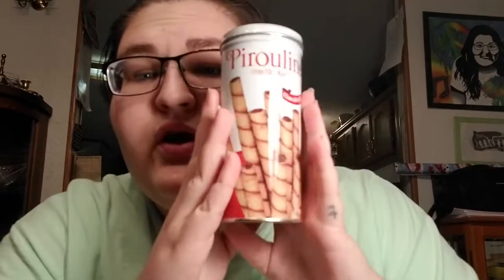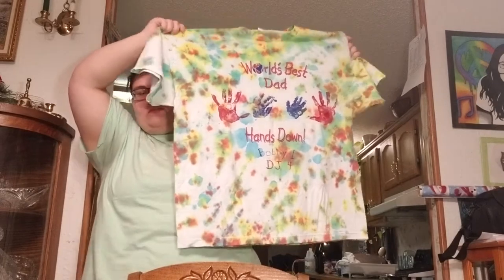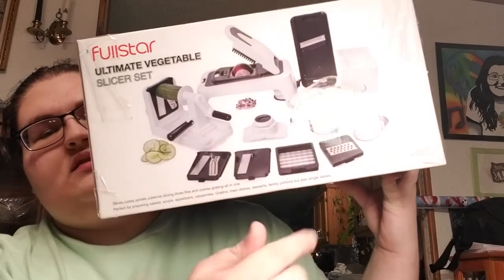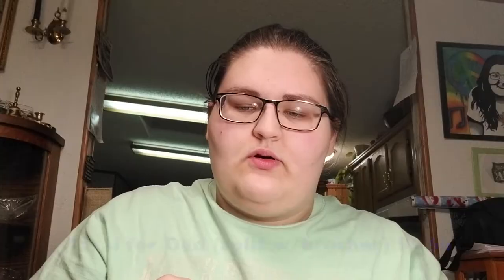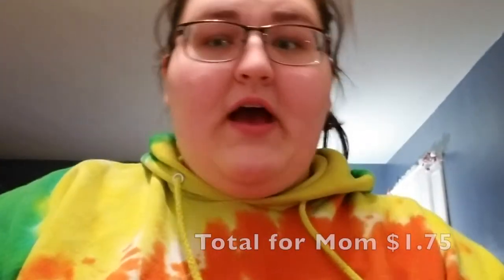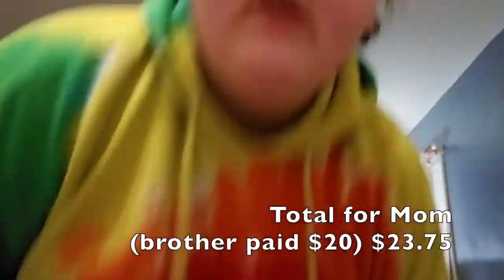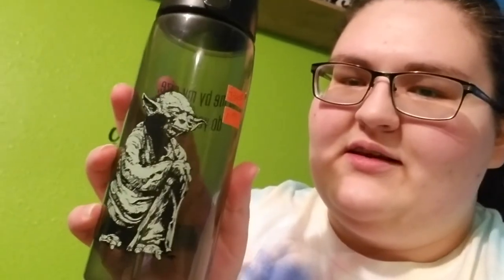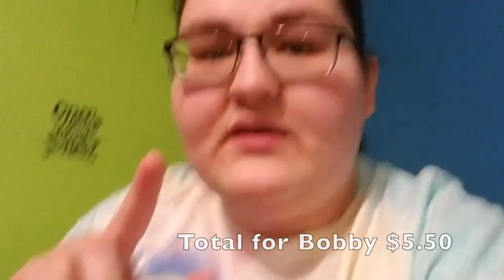Under $5 Per Person Christmas/Birthday Gifts! | Save your money and your mind!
Hello, I am DJ. Welcome to my first YouTube video! BuyaPapaya is my name simply because I love Papayas!
I'm so excited to start the YouTubing journey.

This video gives you countless ideas for amazing Christmas gifts for everyone on your list, not only for under $5, but for under $5 per person!
Just because a gift is cheap, doesn't mean it isn't perfect, wanted, or worth it.

I filmed this for Christmas, but these work for any gift giving occasion! Birthdays, Father's Day, and Mother's Day.

I apologize for not the best quality and how many settings there are. I had to film them person by person.

Personal Ig- @papayalover99
Art Ig- @artsy_tartsy_99
My Cat Jupiter's Ig- @djlover_152
Sc- @jupilover_152

Art & Creative Outlets
(Graphic design, tutorials, decorating, redesign, all mediums, crafts, squishies and slime, satisfying videos, writing, producing)

Animals/Pets
(Cats, Dogs, Turtles, Hamsters, Dolphins, Pandas)

Money
(Investing, money management, overcoming financial problems, financial planning, making money, saving money, financing)

(Reselling, thrifting, YouTube, renovation, house flipping, furniture flipping, babysitting, nannying, hacks and life hacks, Wal-mart)

Games
(Sims, Webkinz, Bitlife, Instlife, Minecraft, card games, board games, 2000s)

Music of all Genres
(Concerts, One Direction, Harry Styles, Louis Tomlinson, Weird Al Yankovic, Eminem, rap, hip-hop, pop, Classic Rock, alternative, Accapella, rock, ranking, singing, 2000s)

Tattoos and Piercings
(DIY, stick and poke, machine tutorial)

(Cooking, recipes, food, papayas, lifestyle change, weight loss, Yoga, swimming, dancing, walks, PCOS)

Mental Health
(Conditions, dealing with it, depression, anxiety, OCD, Psychology)

Becoming Yourself, A Better You

Organization
(Compartmentalizing, cleaning, clutter)

Clothes and Style
(Shopping, plus size, style challenges, hauls)

Media
(Movies and TV shows, Netflix, Monk, Horror, Comedy, Romance, Drama, combination)

Story Times
(Babysitting, dreams, late night adventures, adventures, family problems, obstacles, school, pets)

Challenges
(Quizzes, Tests, friendship tests, reactions, tinder, pranks)

Education
(Math, tutoring, school help, tips, science, graphic design)

(Reviews of Anything and Everything, Controversial Topics, Day in the Life, Vlogs, Tours, Q&As)